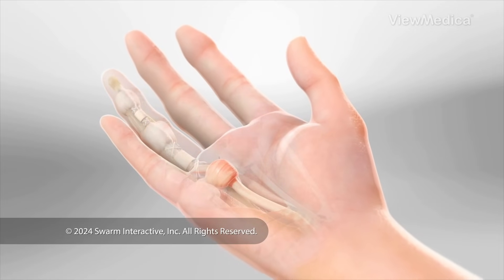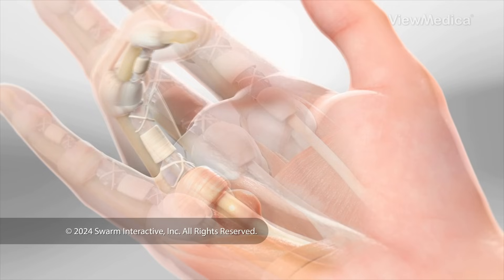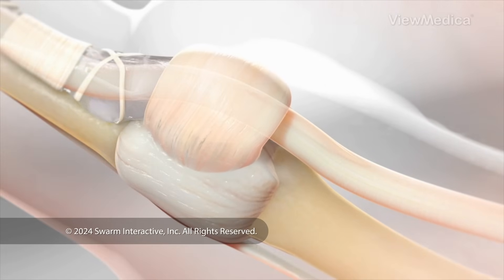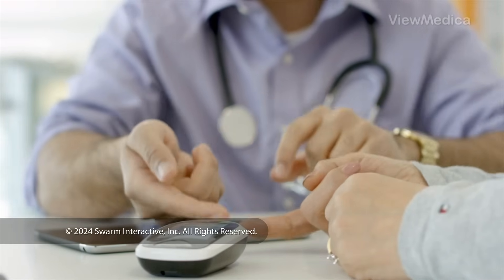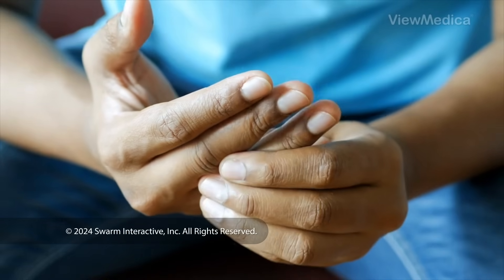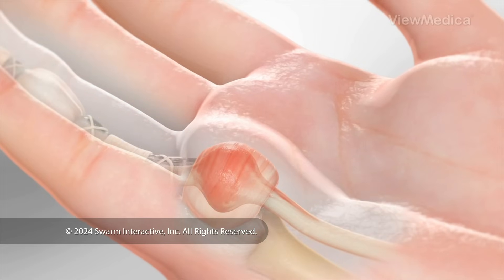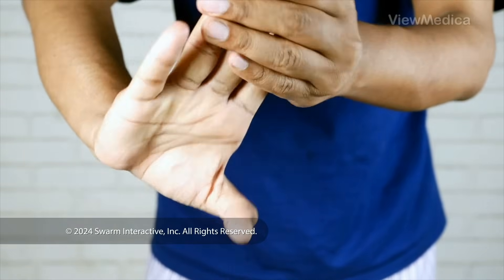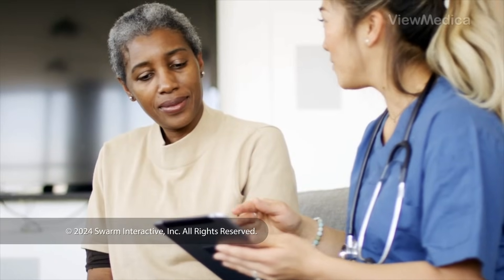How fingers get frozen in a bent position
Trigger Finger is a problem with a tendon in your finger or thumb. It causes your finger or thumb to get caught in a bent position. Over time, it can become frozen this way. This interferes with the function of your hand.